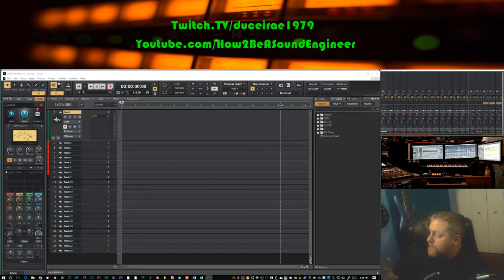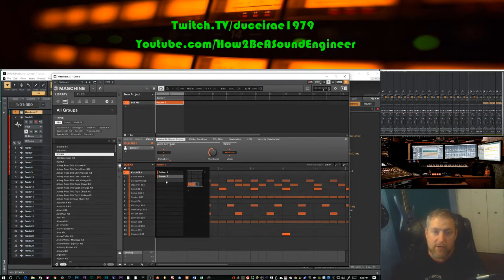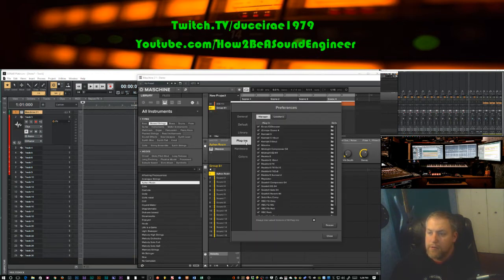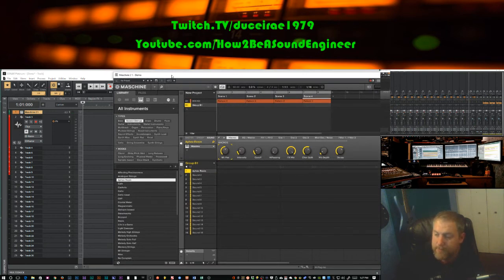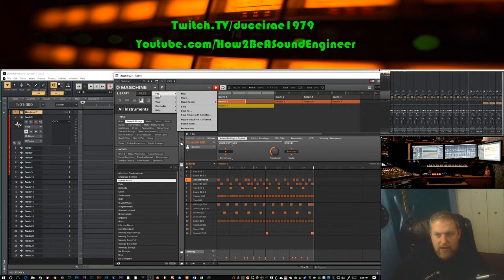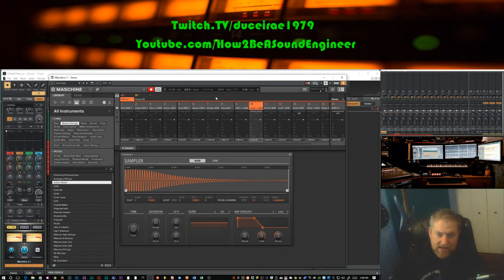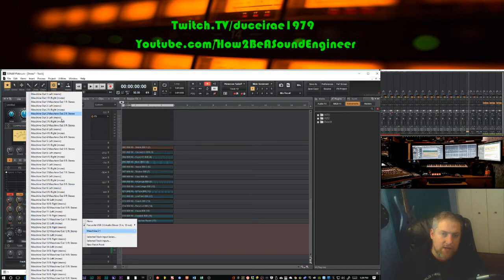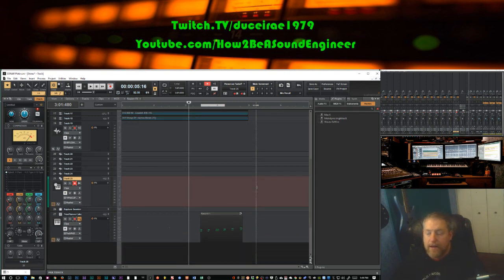HOW TO INSERT MASCHINE INTO YOUR DAW (SONAR PLATINUM)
How to insert maschine into your daw of choice . we are using Sonar Platinum and how to track out your maschine tracks to make it easier for mixing.

- This is our twitch channel were you can watch us live during Studio Sessions.